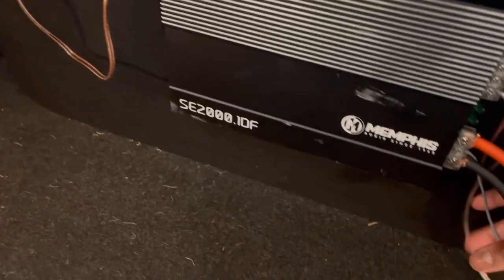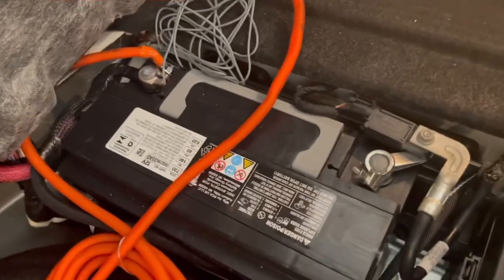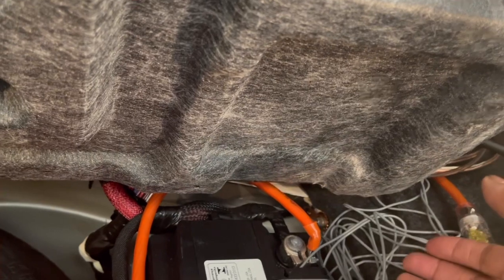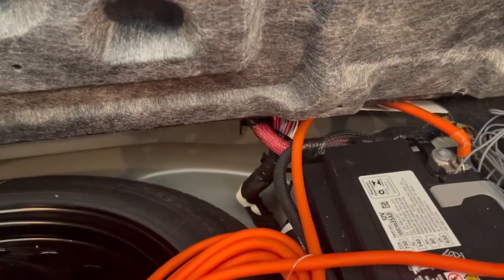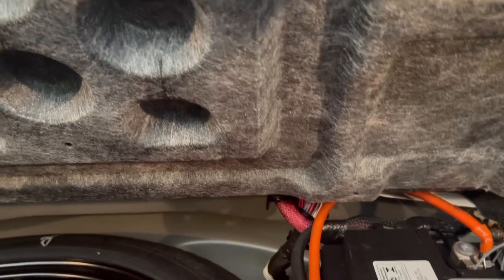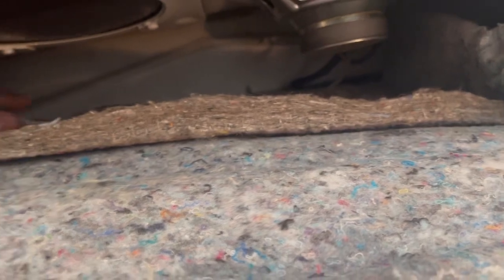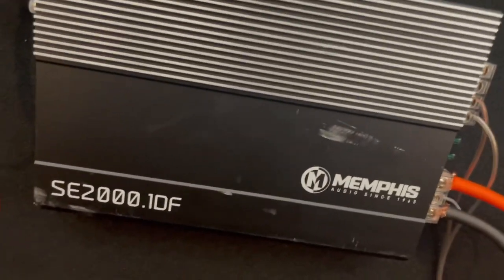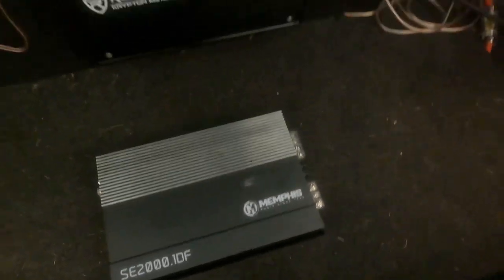How to install subwoofer and amp with factory radio